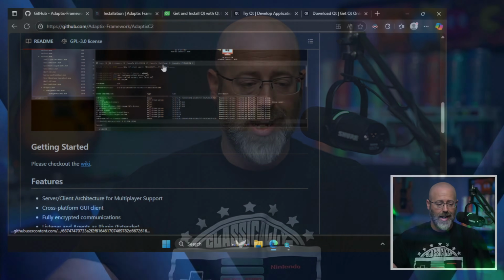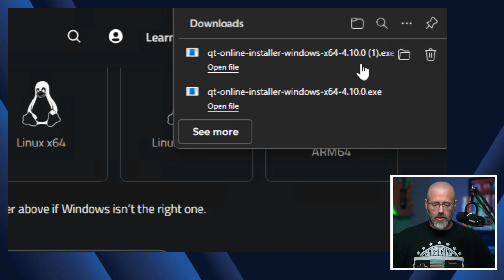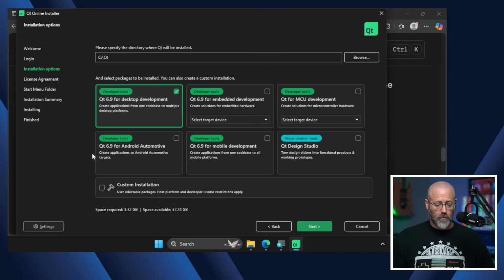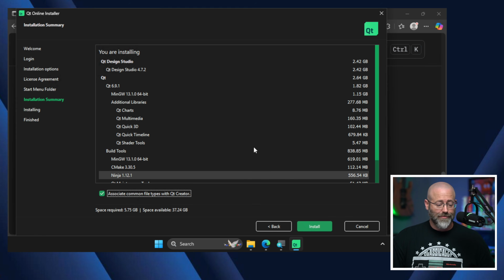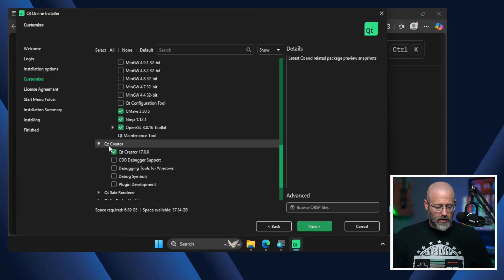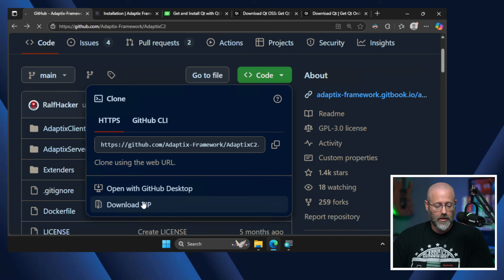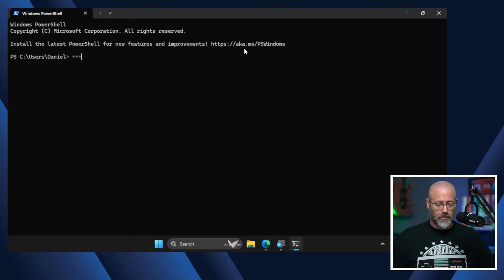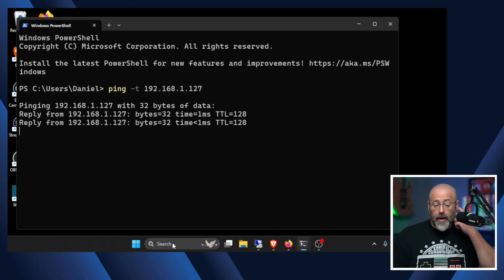Can I Install Adaptix C2 on Windows?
After a few comments from some folks having trouble installing Adaptix C2 on a Windows system, I decided to give it a try to see where the issues are.

Can I get it installed?

Links:
Join the CyberCast-IRL Discord -   / discord